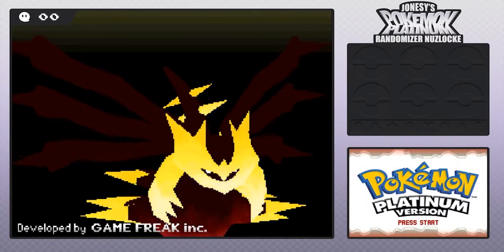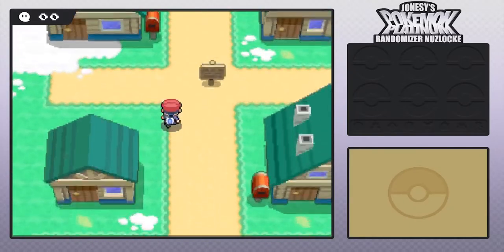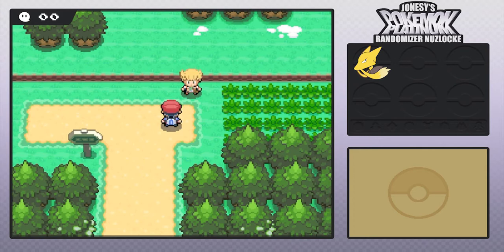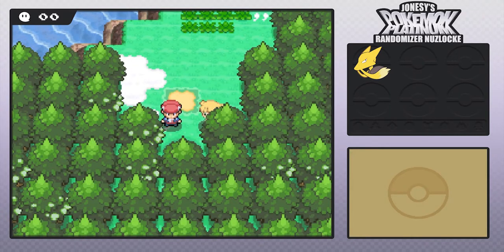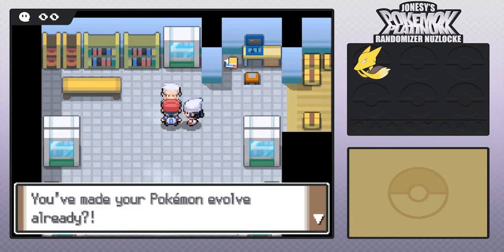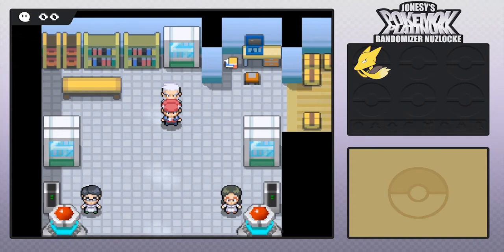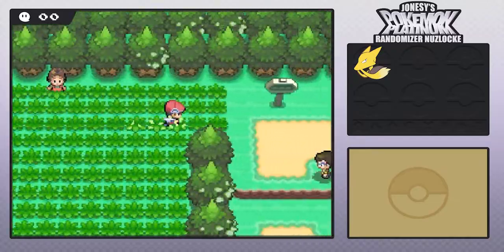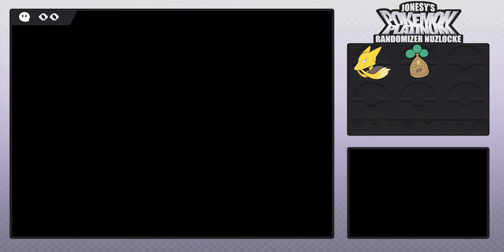An Amazing Start! | Pokemon Platinum Randomizer Nuzlocke | Episode 1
Thank you for stopping by. Today I am playing Pokemon Platinum but the Pokemon and items are randomized. Nuzlocke rules are below, I hope you enjoy (:

1. Any Pokémon that faints is considered dead, and must be released or put in the Pokémon Storage System permanently

2. The player may only catch the first wild Pokémon encountered in each area, and none else. If the first wild Pokémon encountered faints or flees, there are no second chances. If the first encounter in the area is a double battle, the player is free to choose which of the two wild Pokémon they would like to catch but may only catch one of them. This restriction does not apply to Pokémon able to be captured during static encounters, nor to Shiny Pokémon.

3. The player must nickname all of their Pokémon, for the sake of forming stronger emotional bonds.

4. The player may not voluntarily reset and reload the game whenever things go wrong. Being able to do so would render all of the other rules pointless.

5. The core rules are not in effect until the player has gained their first Poké Balls and thus the ability to catch Pokémon.

6. Species/Dupes Clause: The player may continue fighting Pokémon in a new area until a species is encountered that has not been caught yet, which then immediately counts as the first encounter.

7. If the player has no Pokémon that can use a field move that is required to continue the game, they may catch another Pokémon that can learn said field move. However, it cannot be used in battle for any reason, and must be released, permanently put into a PC box, or migrated as soon as it is no longer needed or if the player catches another Pokémon that can use said field move.

8. Dragon Rage Clause: If the player loses a Pokemon because of Dragon Rage before the second gym, this Pokemon may be revived and considered alive. The same rule applies for Sonicboom and the first gym.